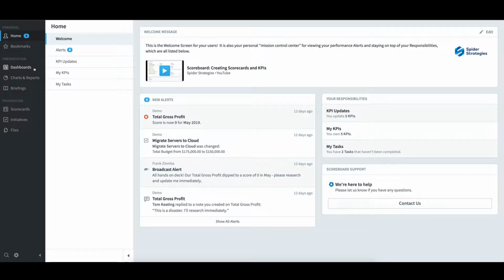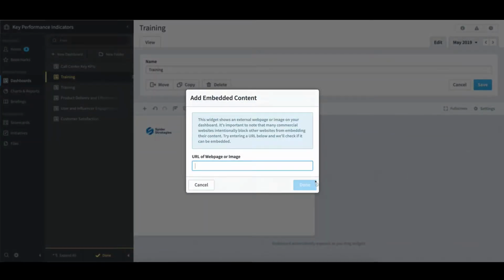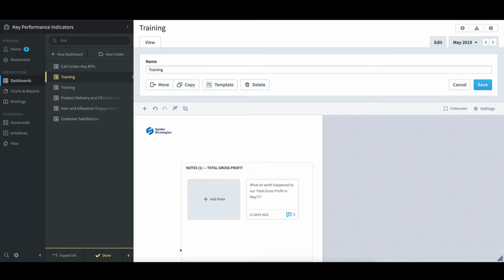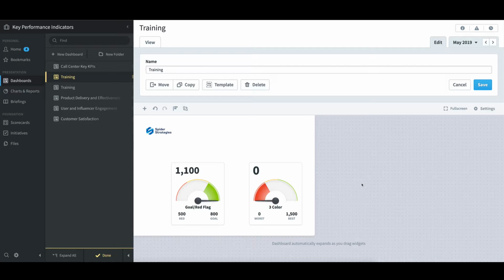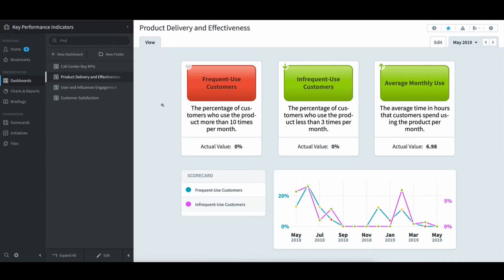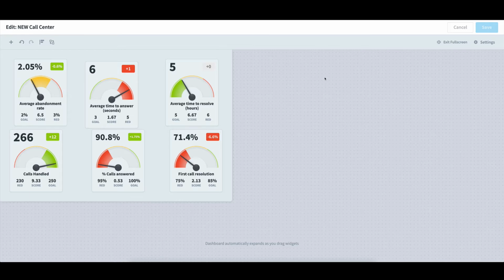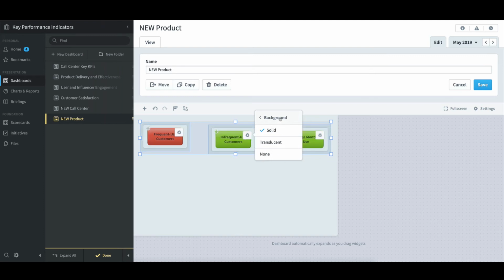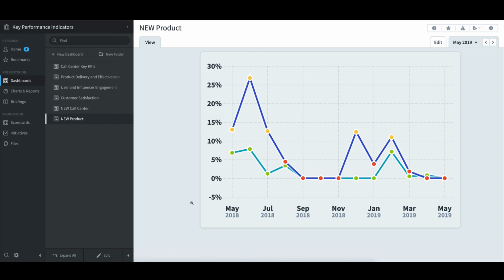Scoreboard: Creating Dashboards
Build dashboards with the free-form canvas using chart, bubble, note, speedometer, image, and text widgets.